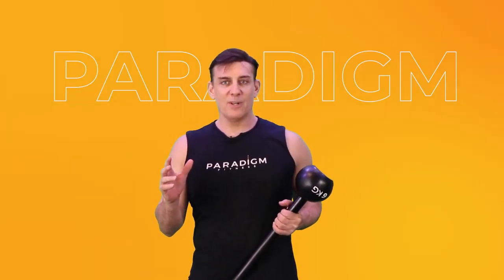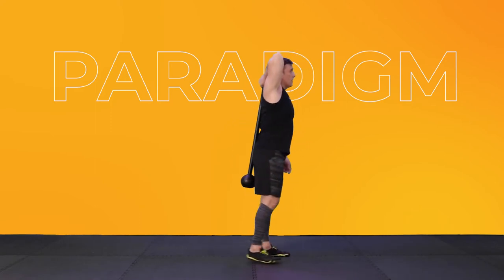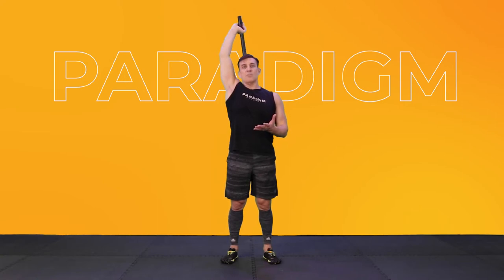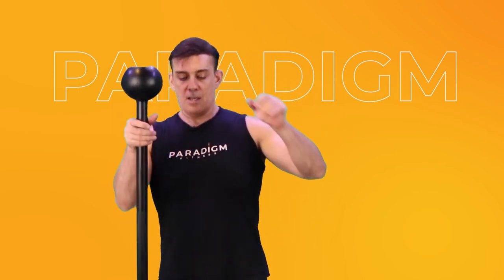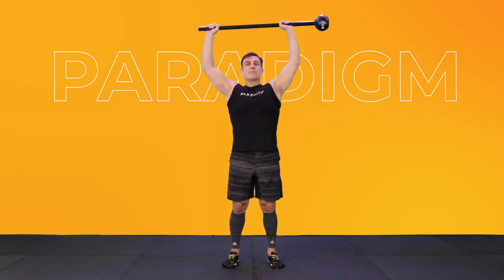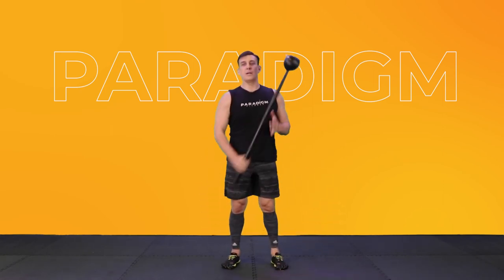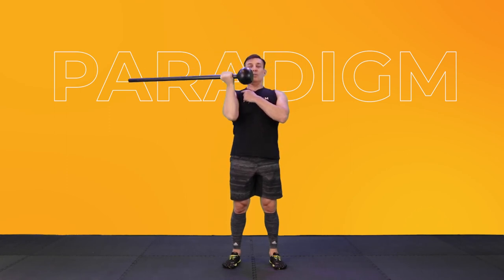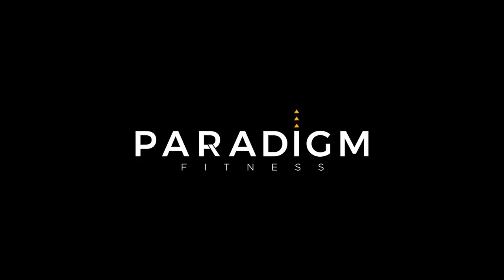Dont mess with MACE 🪓🔥 with JJ Sweeney